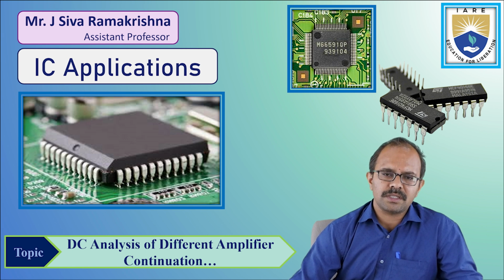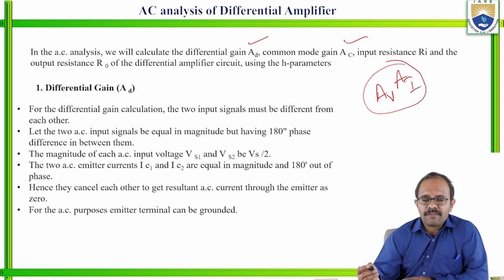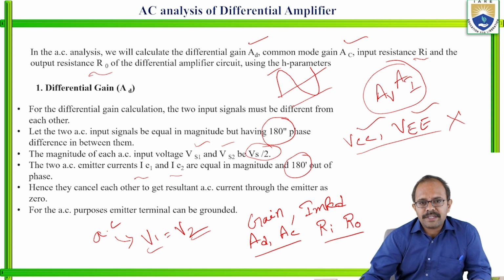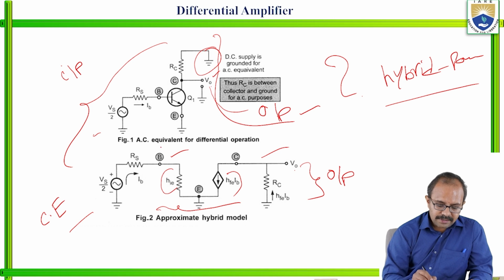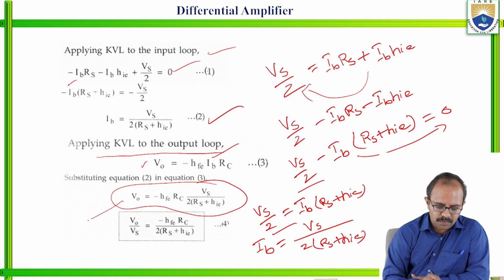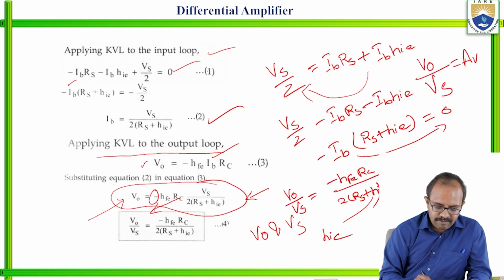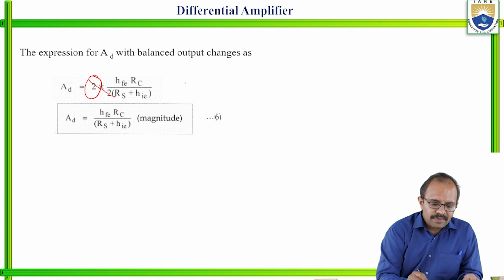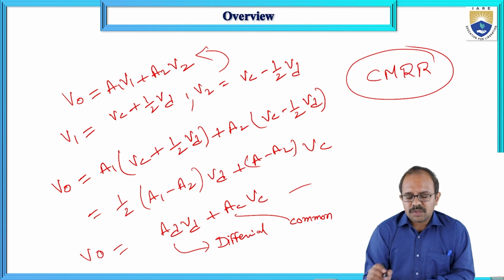DC Analysis of Different Amplifier Continuation… by Mr. J Sivaramakrishna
DC Analysis of Different Amplifier   Continuation…  by Mr. J Sivaramakrishna | IARE

Telangana, India.